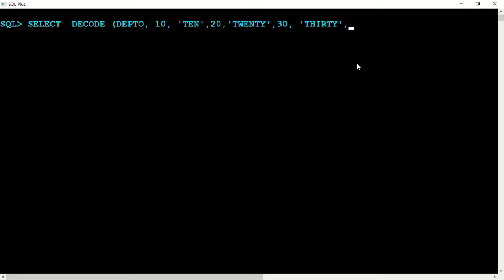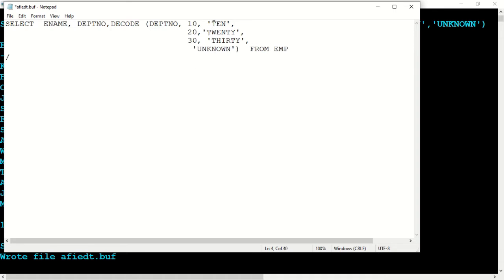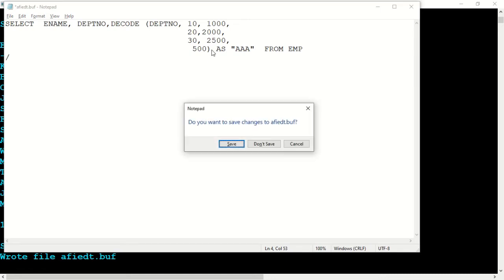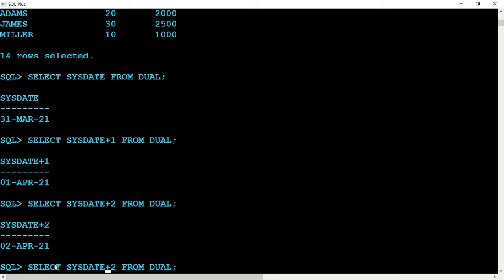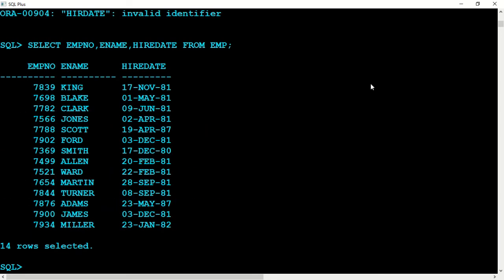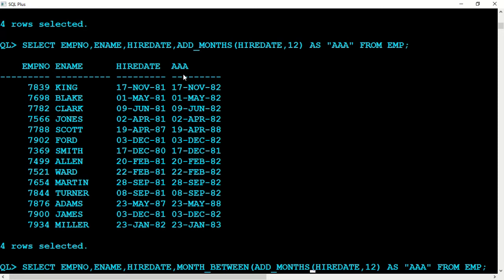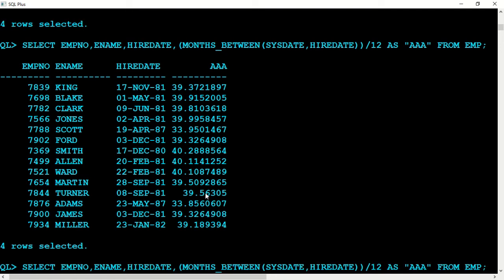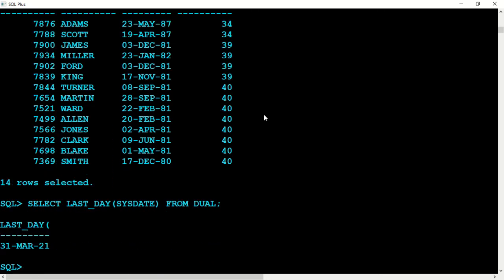Oracle SQL - 14 By SHAJI Topic : DECODE(), ADD_MONTHS (), MONTHS_BETWEEN(), LAST_DAY()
Covers: DECODE(), ADD_MONTHS (), MONTHS_BETWEEN(), LAST_DAY()